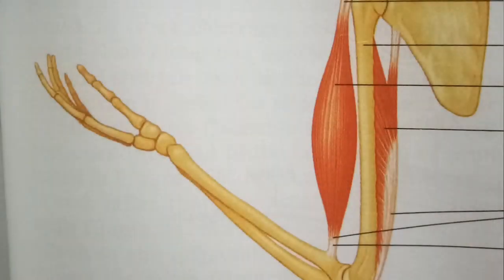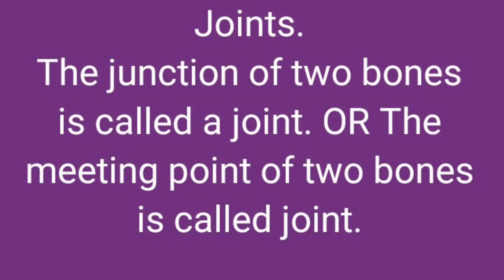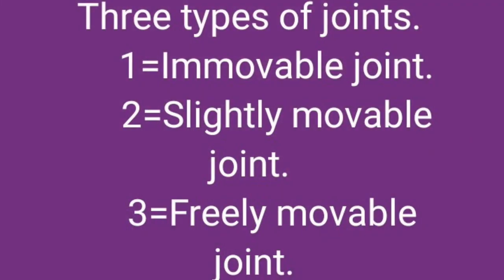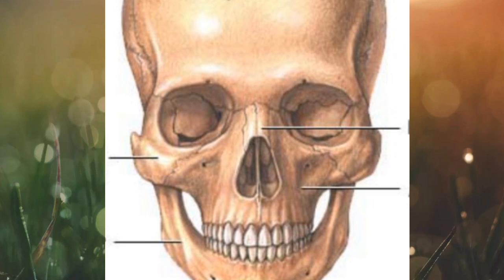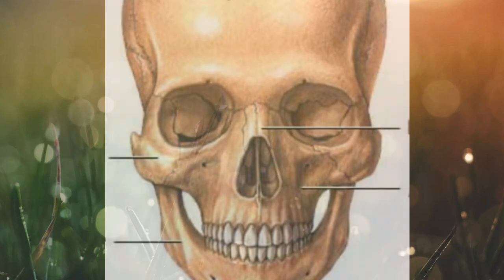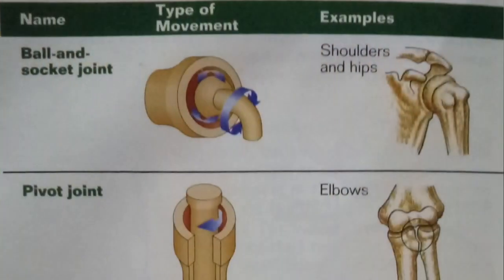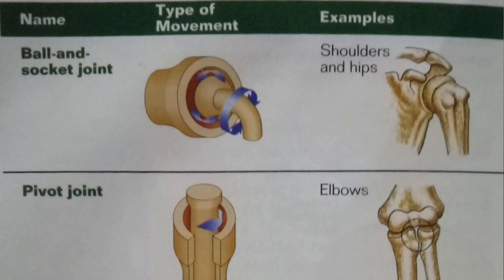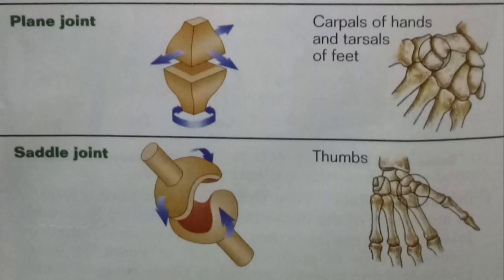joint and its types in detail.